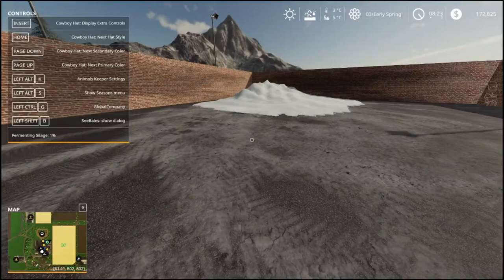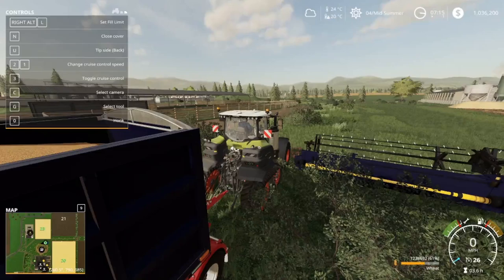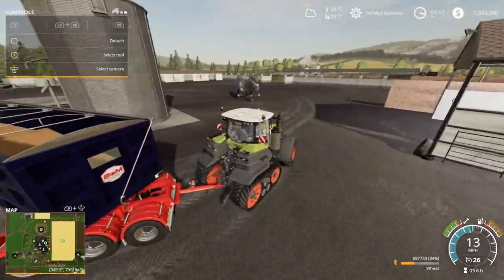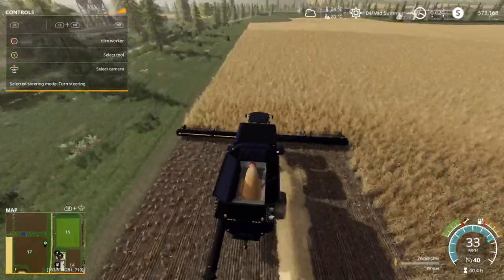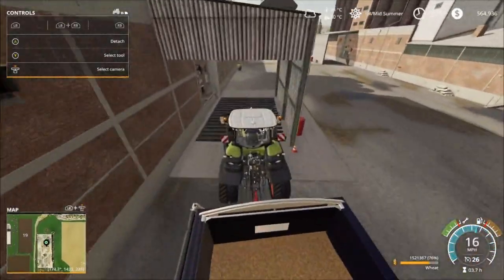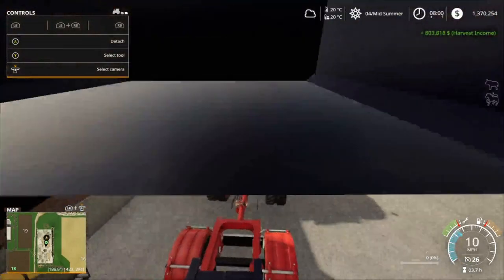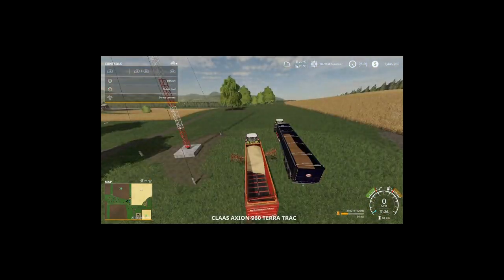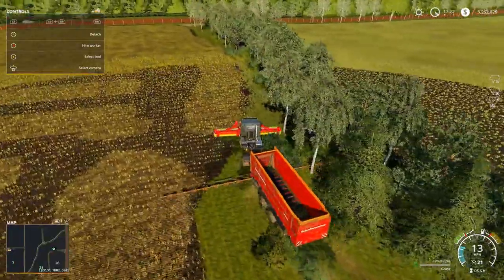FS19 Los Pardes: esp 2: Time to harvest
We are playing on Farming Simulator 19 on Los Pardos Map. Did alot off off sceen to allow us to get more money to buy fields. buy fields, harvesting, resell fields and then fill silos up and sell the extra crop.  Any suggestions how we should tackle this please leave in the comments below. Any suggestions we will try.

Map Information:
Welcome to Los Prados. This map is a product of the imagination, nothing you find in it is based on any specific place. I hope you enjoy the map and its features.
In Los Prados there are 1 Predefined Farms, in which you can store all kinds of products, both in silos and in bunkers. In both cases, to be able to use the silos, you must own the land where they are located.
The map has:
– 15 Sales Points.
– 1 BGA.
– 1 Pasture for Cows.
– 1 Horse Pasture
– Seasons Ready
The meshes of the fields are large and uneven.
When selling your products you will have to choose from a wide number of agricultural stations, some of them for specific products. Don’t forget that these places will have opening and closing hours.
You could not miss the transport missions, where you will find several custom ones.
Finally, enjoy a beautiful landscape, with varied decoration and different animations.
Credits:
raulycristi1